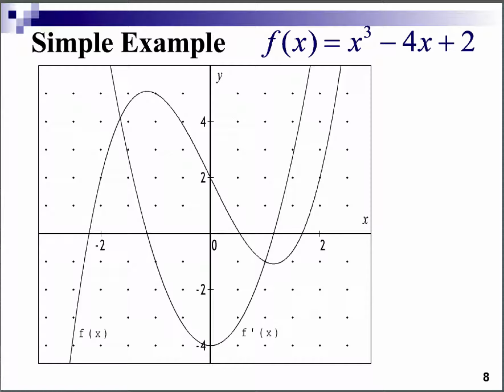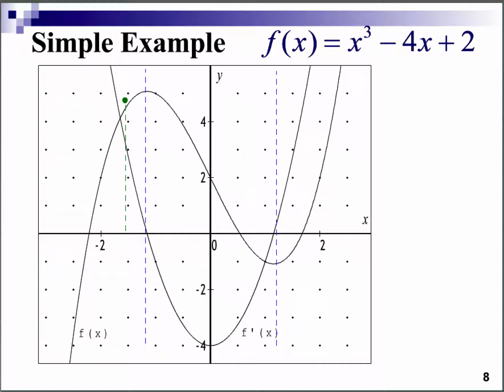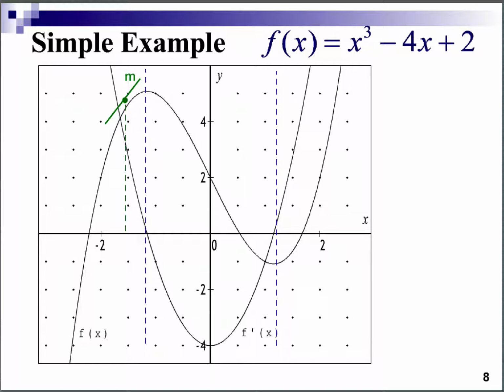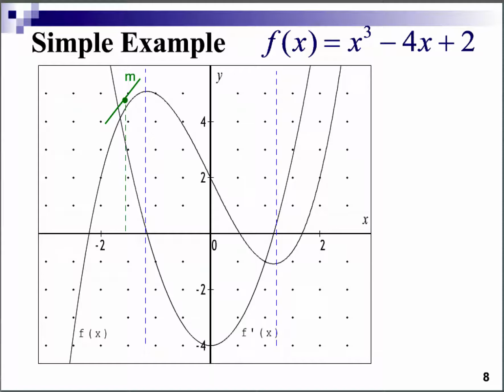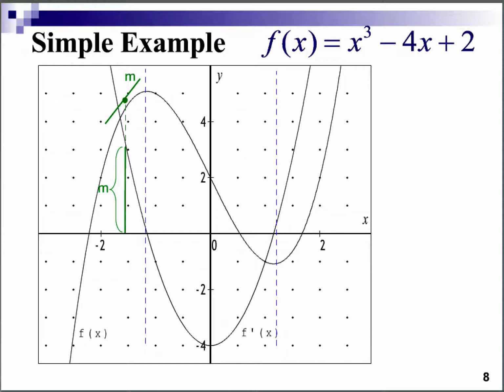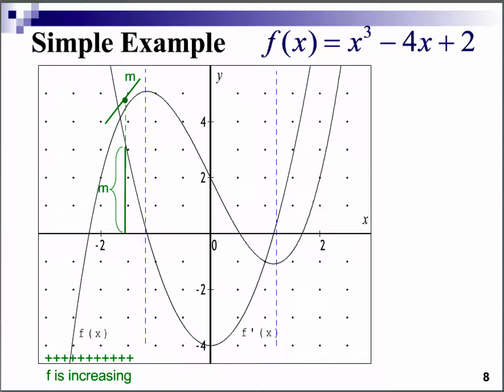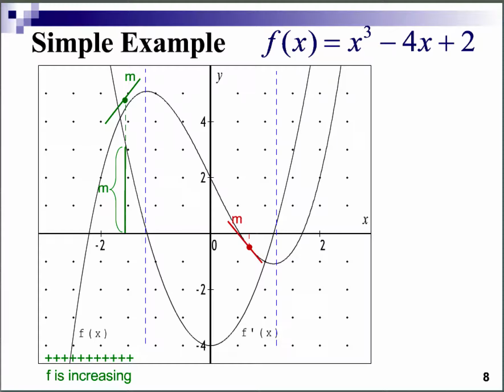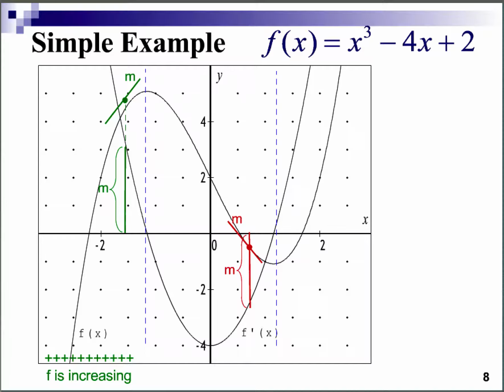Video5B - Graphing Example